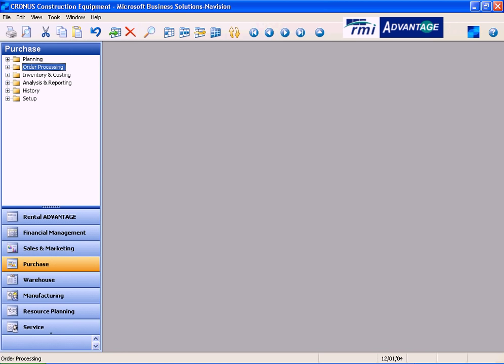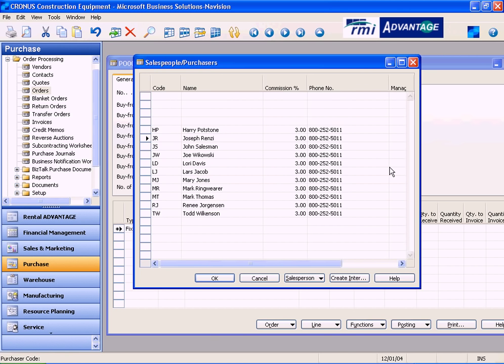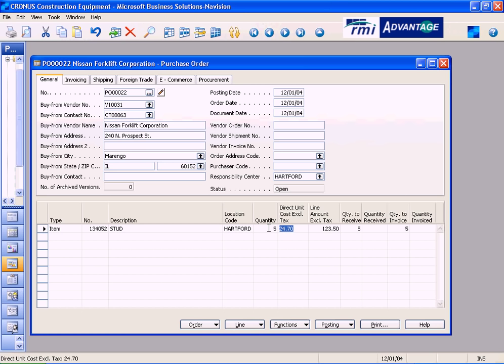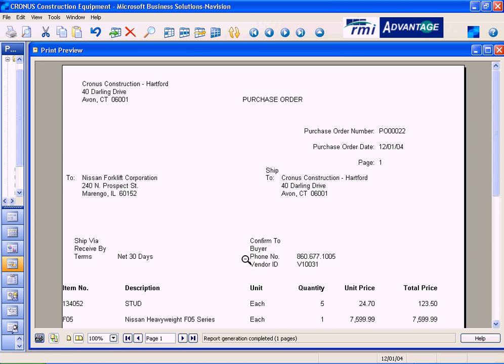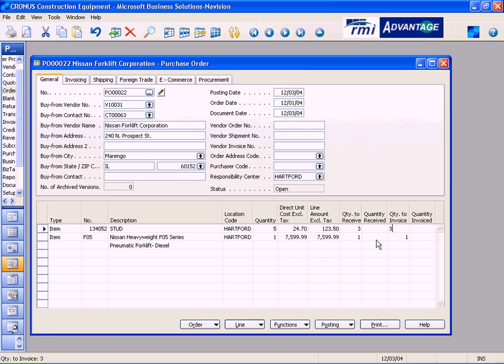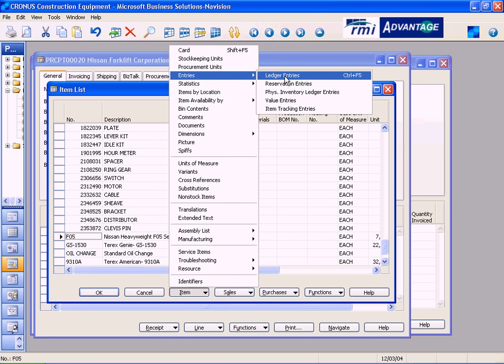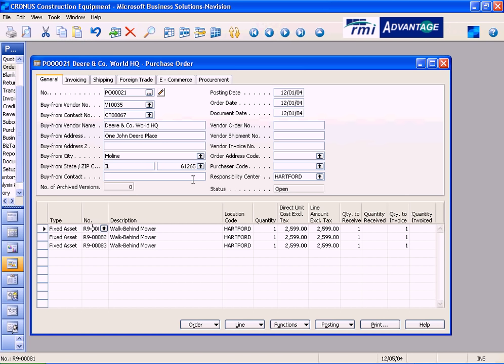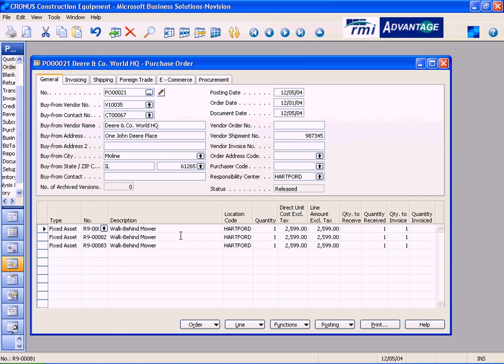Purchase Order Processing and Receiving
The Purchase Order functionality found within ADVANTAGE provides you with the ability to receive items separately from posting an invoice for those items.  This allows you to sell the items you have received before you even pay for them.  This video describes the purchase order processing and receiving functionality.